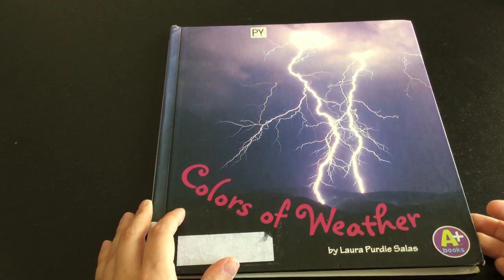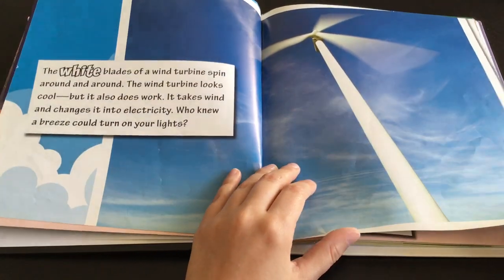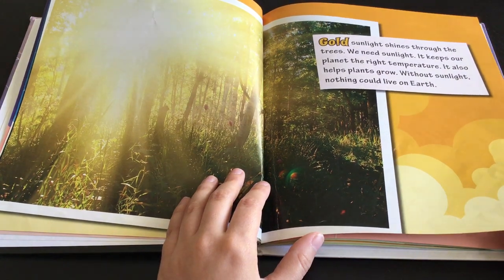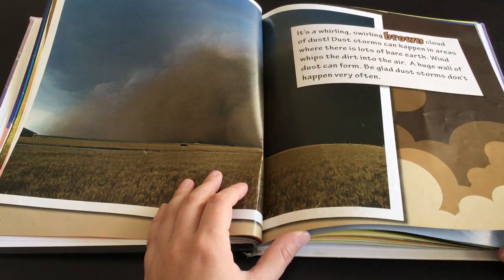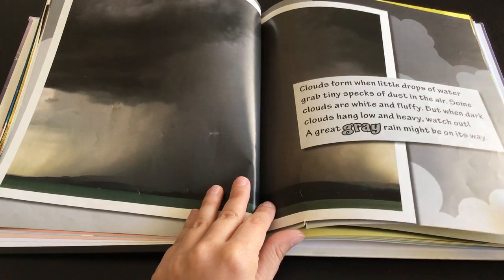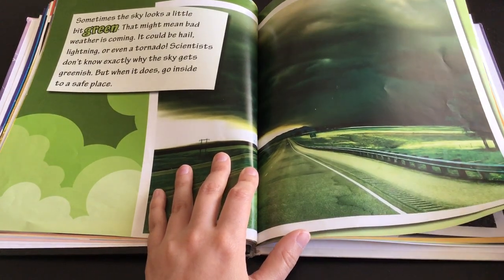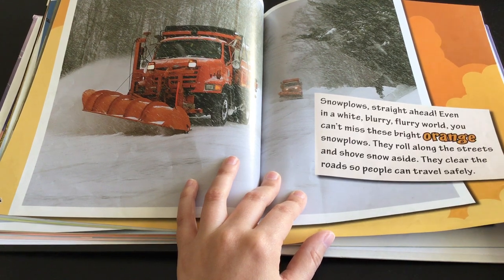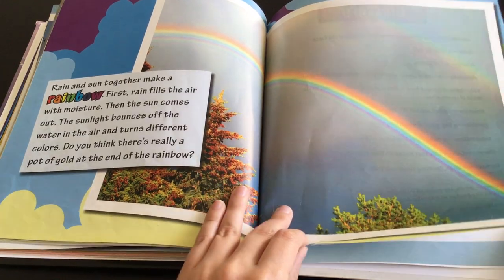Colors of Weather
Written by Laura Purdie Salas
Copyright Capstone Press 2011